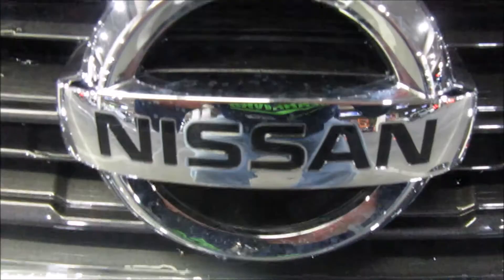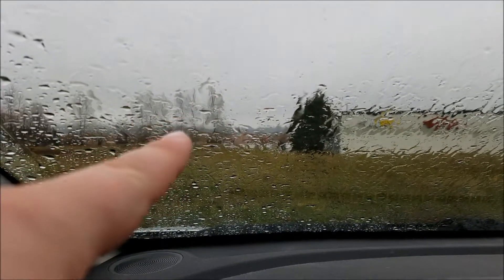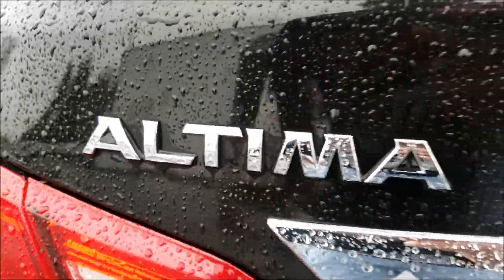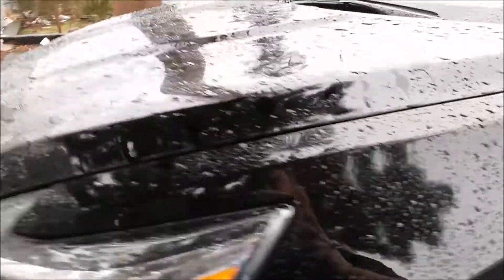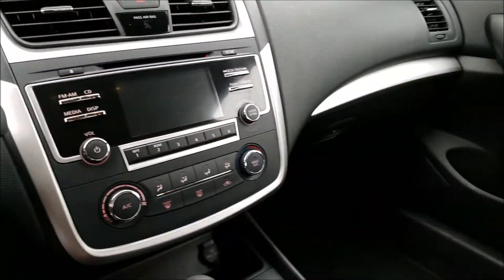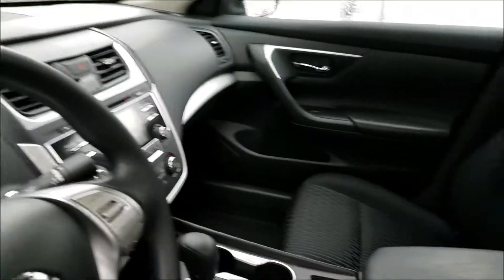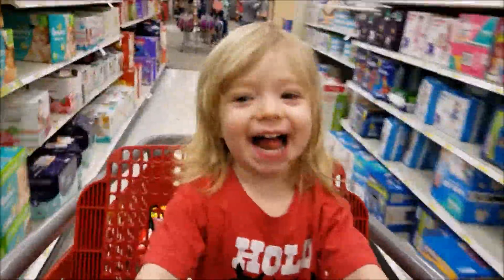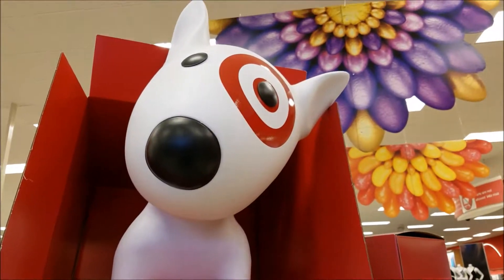The New Whip